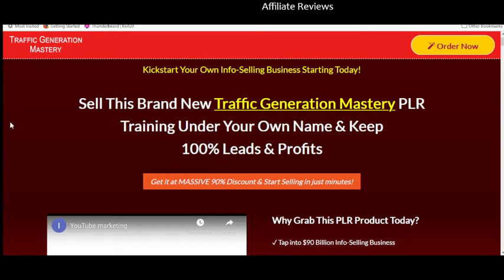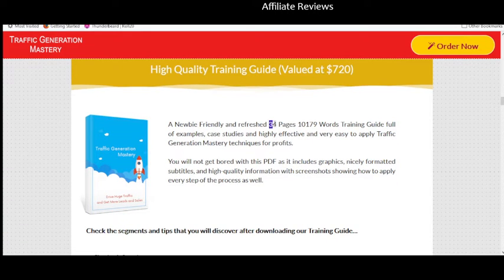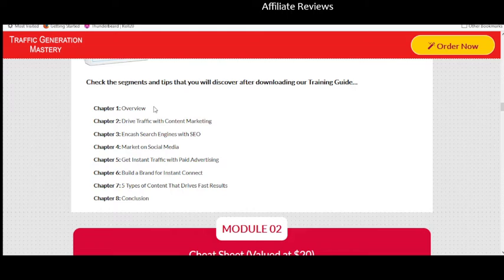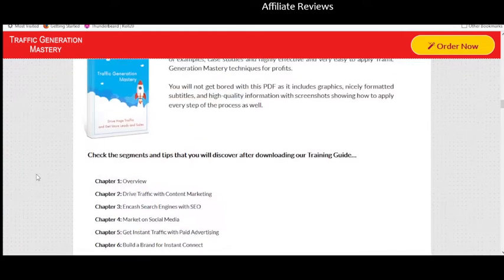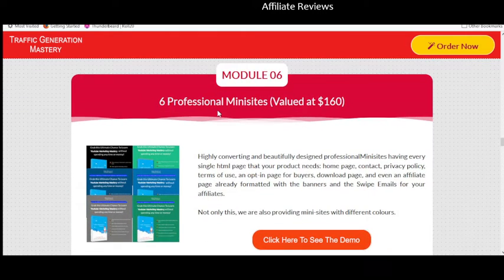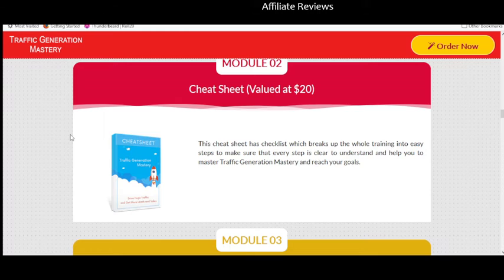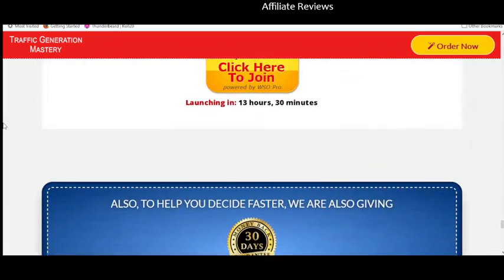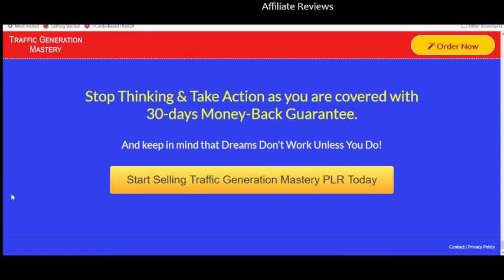Traffic Generation Mastery PLR review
My honest review of Traffic Generation Mastery PLR.
Private label rights content on building web traffic, finding web traffic, and improving web traffic. Use it yourself and sell it as a product.

To get more reviews, news, marketing tips and more, check out